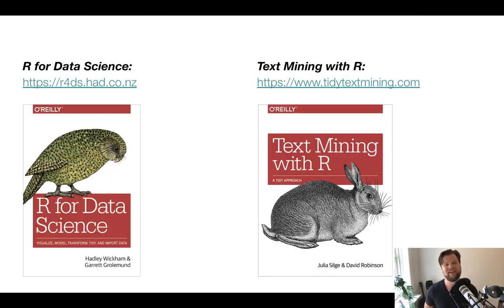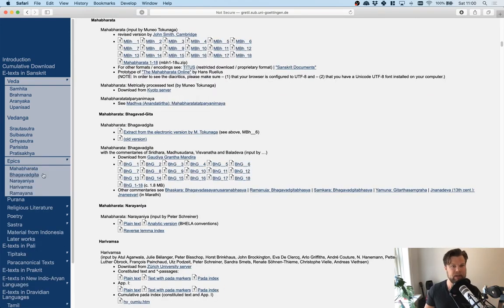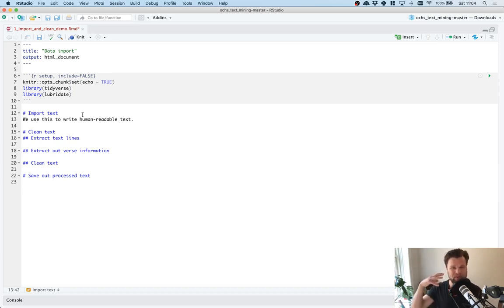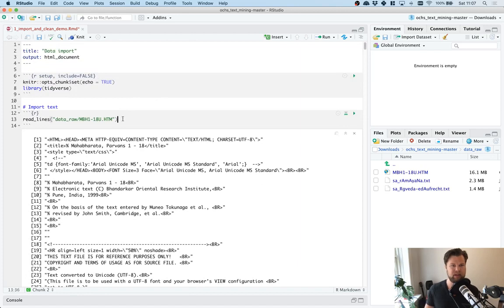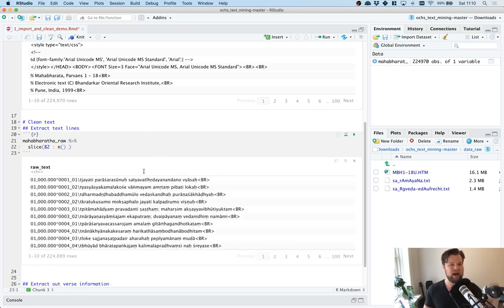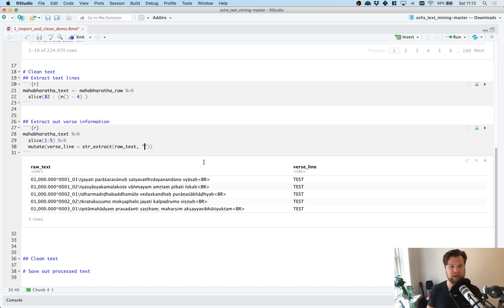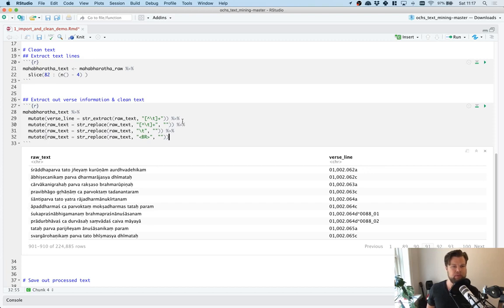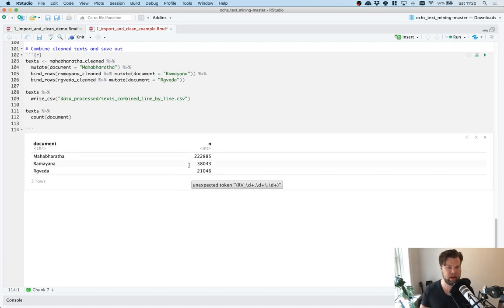Hindu Studies + Digital Humanities III 1 Importing and cleaning text with RStudio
Lecture series by Visiting Fellow Dr Ulrik Lyngs.

This is part 3.1 of a lecture series for the Oxford Centre for Hindu Studies given by Ulrik Lyngs, visiting fellow at the centre and PhD student at the Department of Computer Science at the University of Oxford.

Part I: The data science pipeline
Part II: Basic text mining
Part III: Practical example w/ RStudio and texts from GRETIL
Part IV: Reproducible work with R Markdown